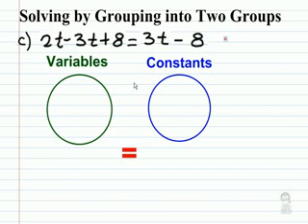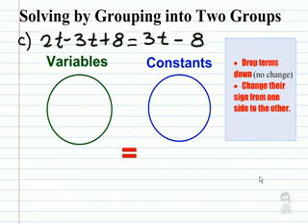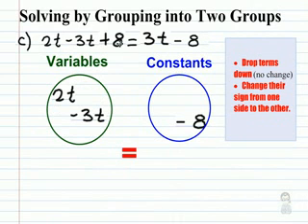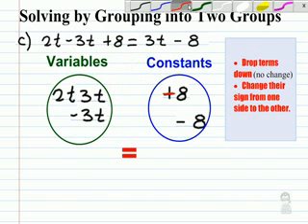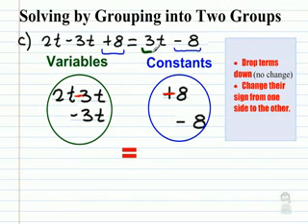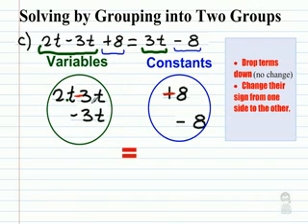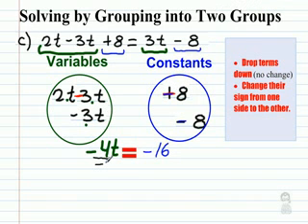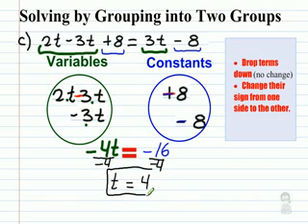Solving MultiStep Equations by Grouping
TeacherTube User: ajs7981

Tutorial on a strategie for students with difficulty on MultiStepped Equations to be solved.